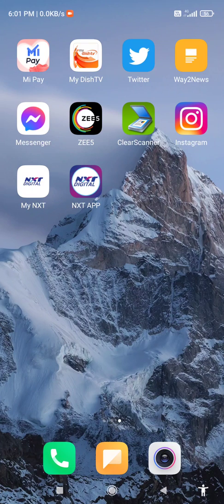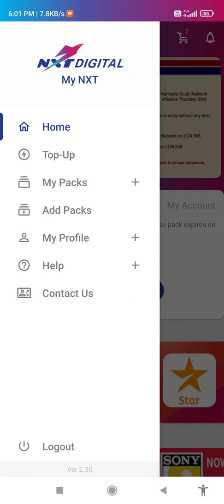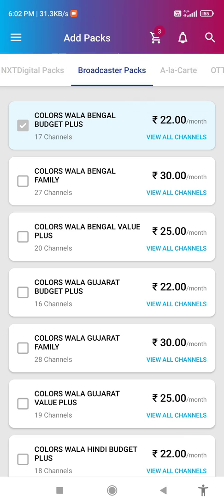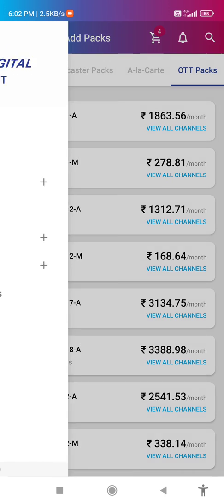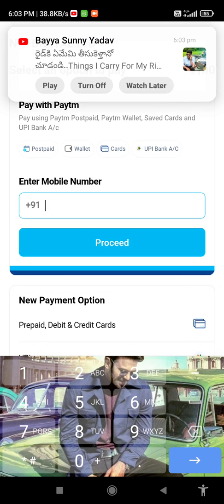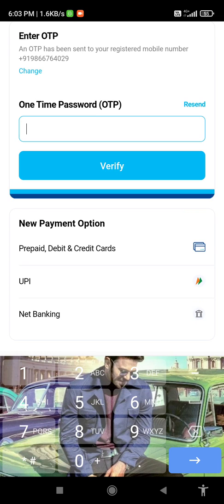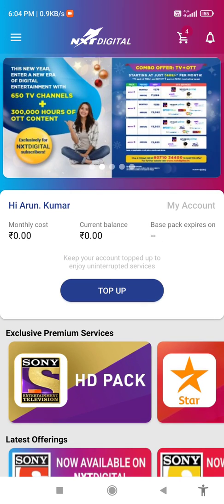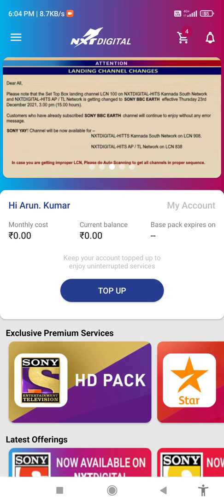how to add channels in NXT digital using self care app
in this video i would like to show that how to add channels in NXT digital using self care app